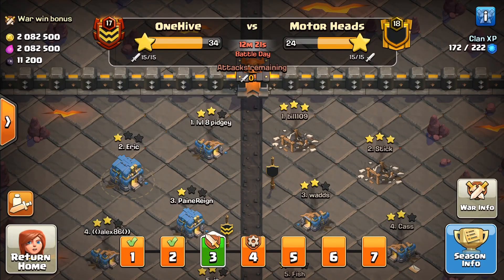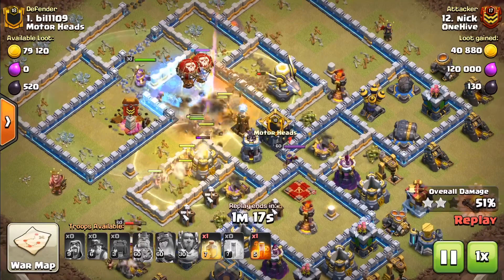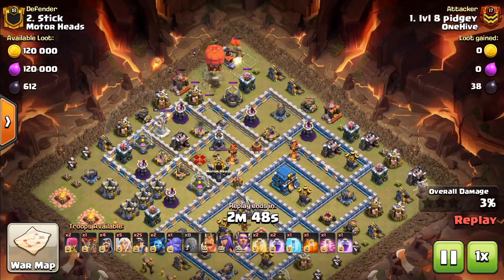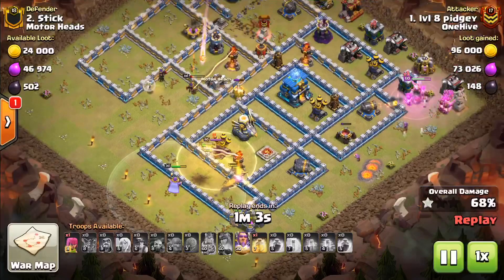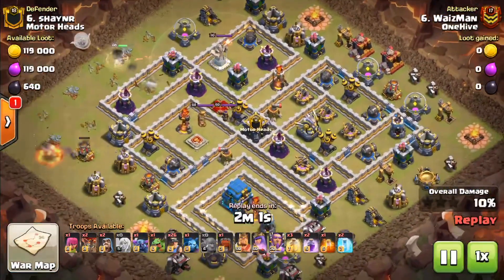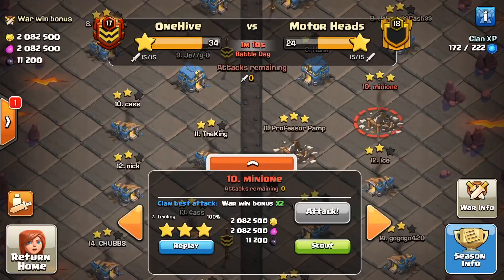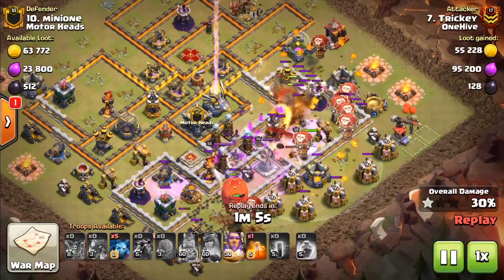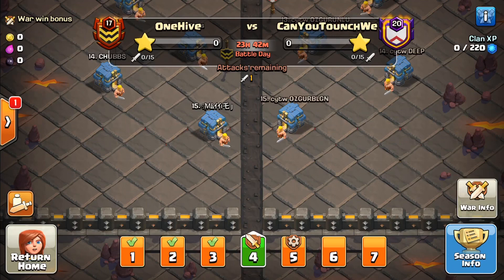Onehive CWL Season 3 Round 3 - Fighting Through Champion 2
Follow Onehive as we fight our way through Champion 2 of the new CWL. Don’t miss these awesome attacks!
Don’t forget to check out the last 3 star attack of the day live by following this link!